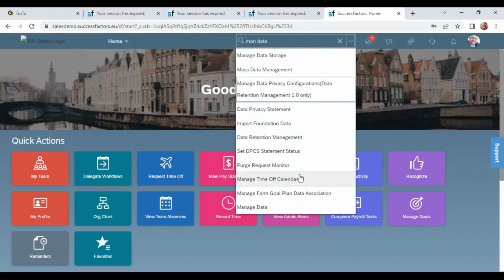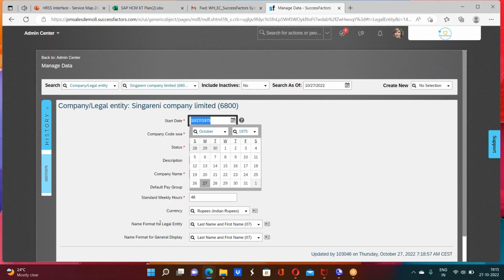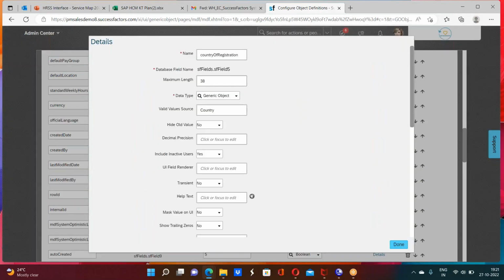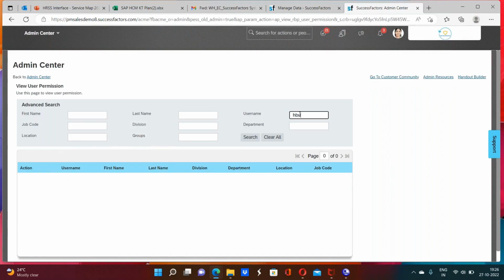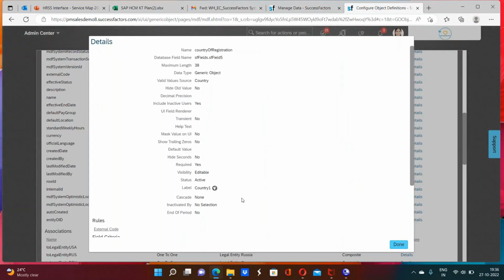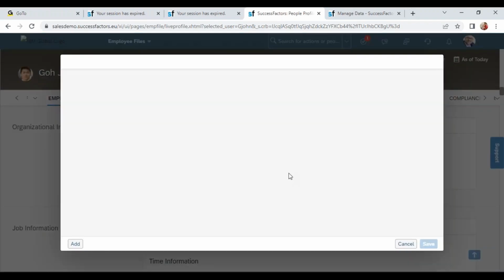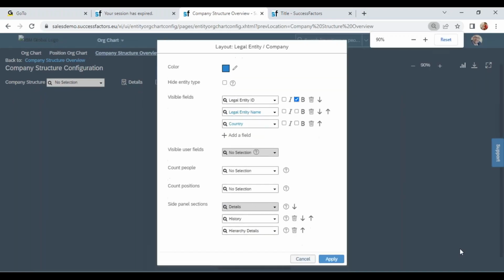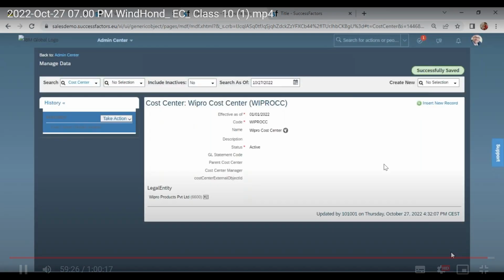SAP SuccessFactors Employee Central 2H2023 Class 10